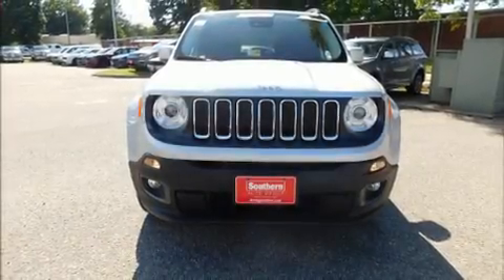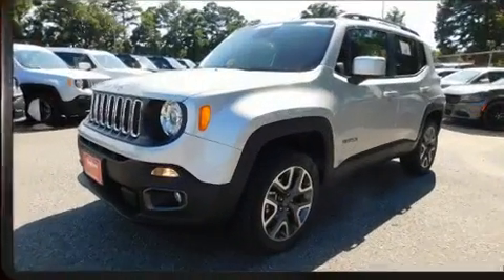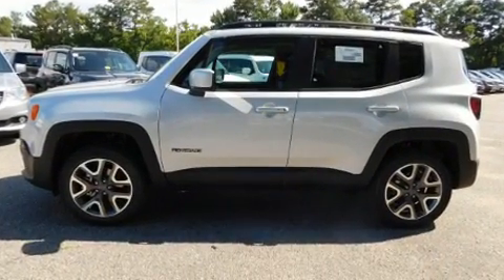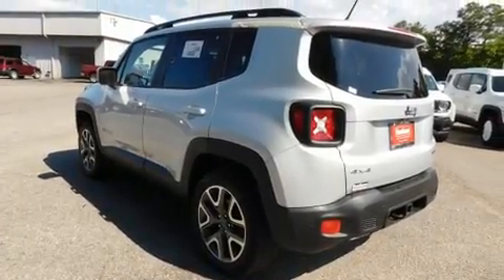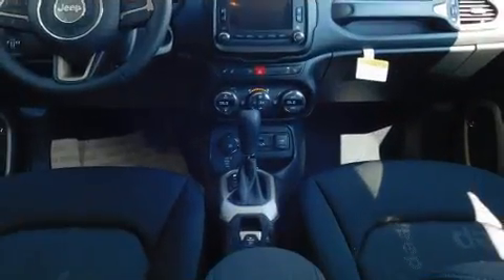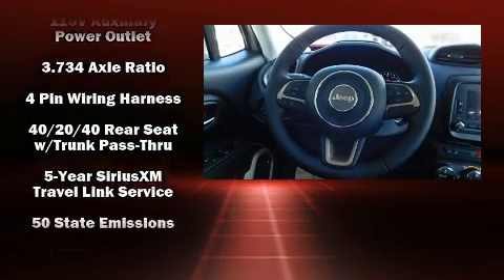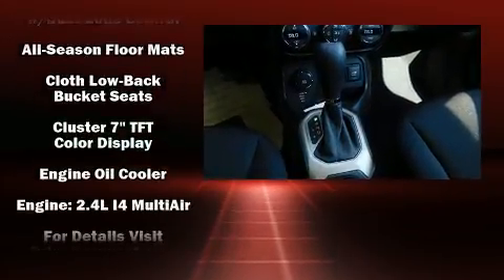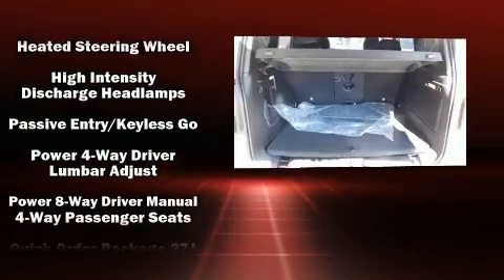2017 Jeep Renegade Latitude 4x4 in Norfolk, VA 23518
Discerning drivers will appreciate the 2017 Jeep Renegade It features four-wheel drive capabilities, a durable automatic transmission, and a 2.4 liter 4 cylinder engine. Turbocharger technology provides forced air induction, enhancing performance while preserving fuel economy. Top features include front fog lights, a rear window wiper, 1-touch window functionality, heated seats, lane departure warning, cruise control, a trailer hitch, and a blind spot monitoring system. Jeep also prioritized safety and security with features such as: dual front impact airbags with occupant sensing airbag, front side impact airbags, traction control, brake assist, anti-whiplash front head restraints, a security system, an emergency communication system, and 4 wheel disc brakes with ABS. Electronic stability control ensures solid grip atop the road surface, no matter how challenging the driving conditions. We pride ourselves on providing excellent customer service. Stop by our dealership or give us a call for more information.